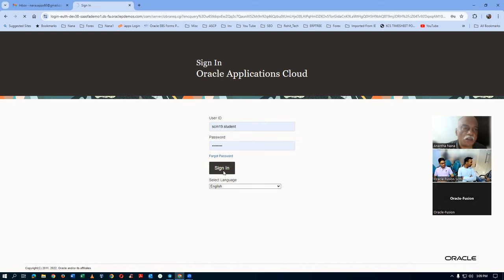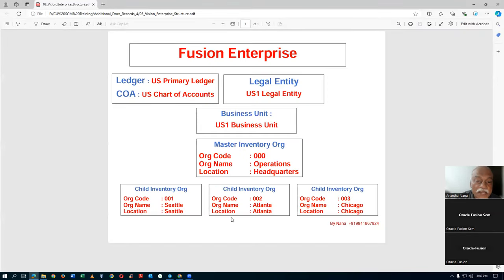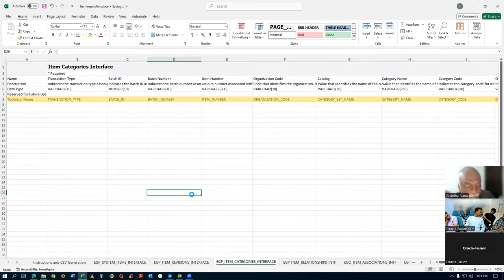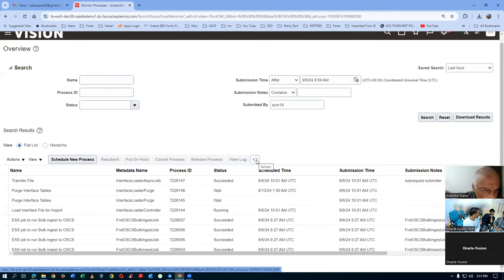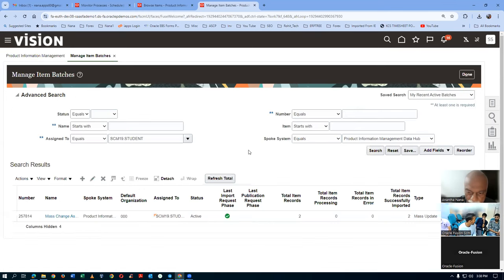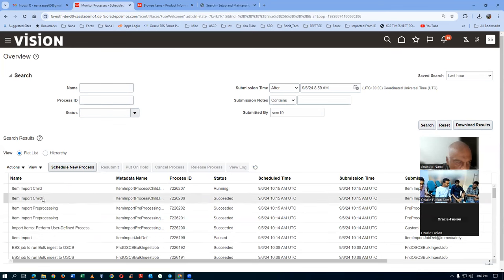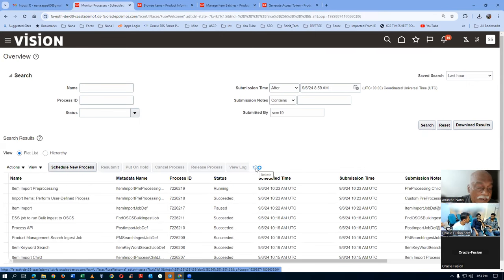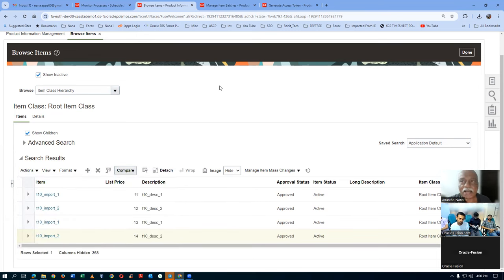Fusion Item Import